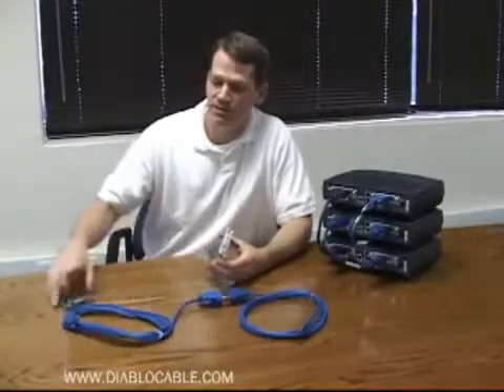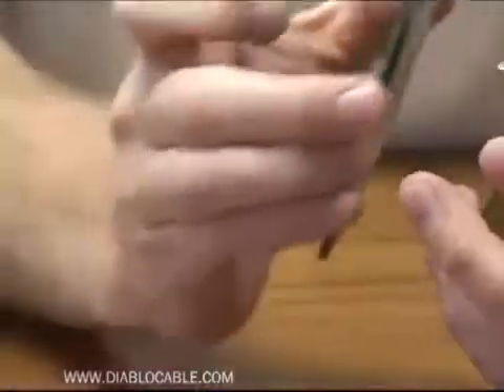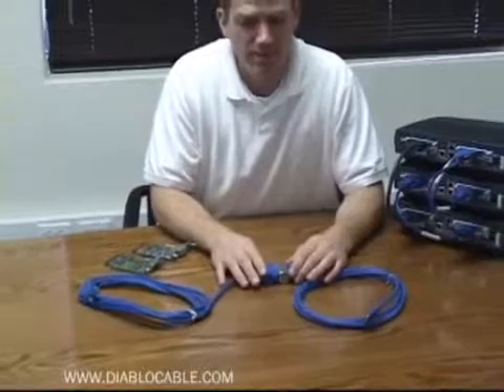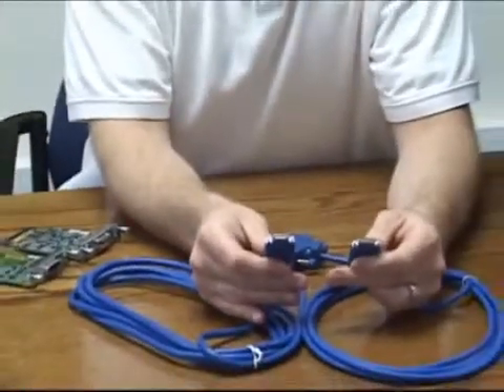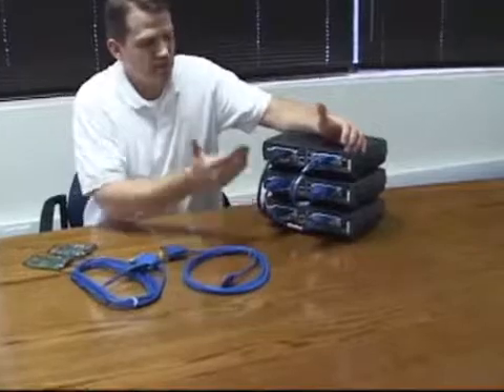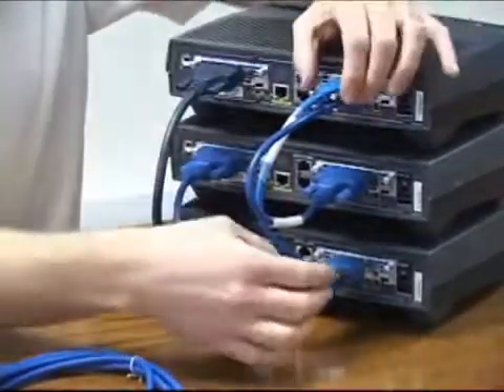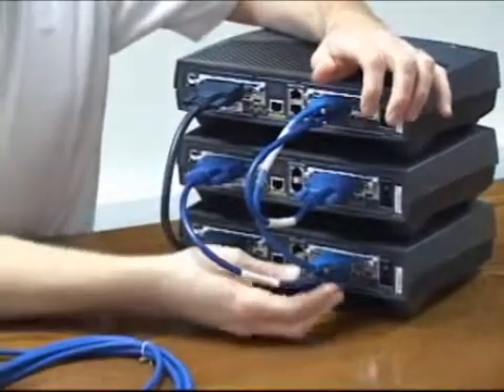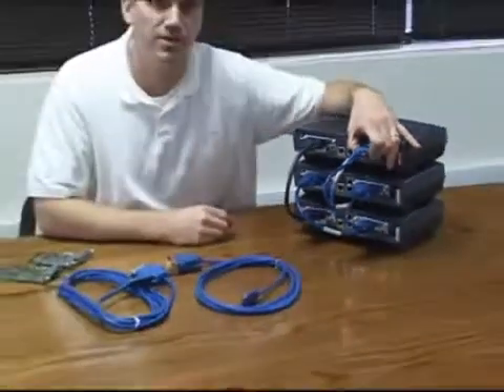Cisco Crossover Cable for Router Connections